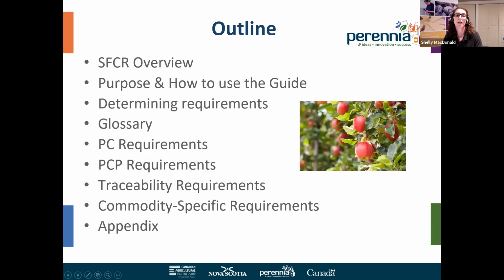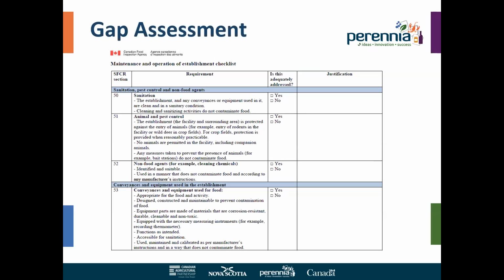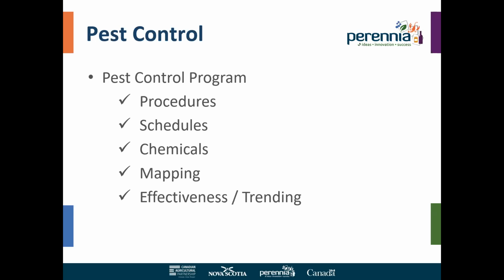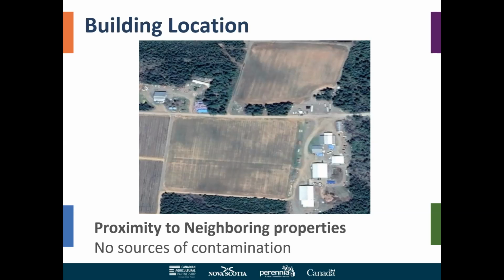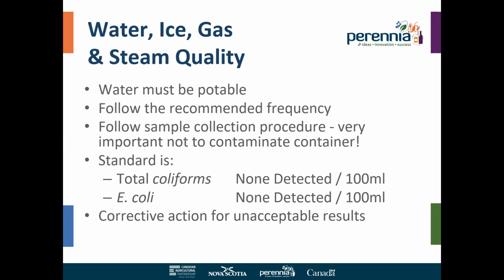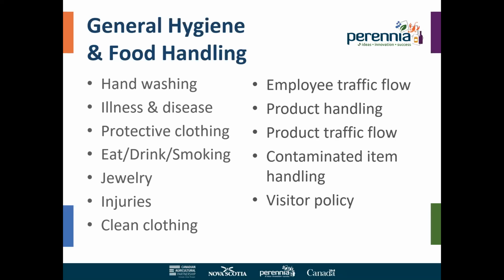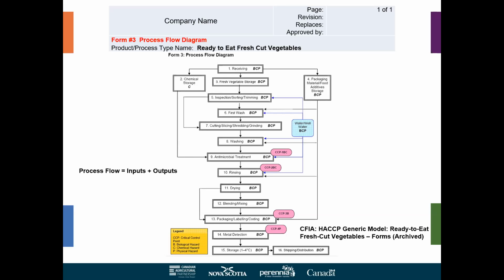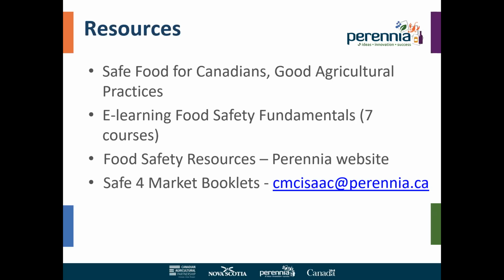Safe Food for Canadians Regulations, Good Agricultural Practices Guide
Perennia’s Quality and Food Safety team has launched a new resource, Safe Food for Canadians, Good Agriculture Practices Guide. This guide, and the corresponding sample forms, will help producers meet the Safe Food for Canadians Regulations for fresh fruit and vegetables. This webinar is a general overview of the Safe Food for Canadians Regulations, demonstration on how to use the guide, explains the preventative controls required, food safety hazards, traceability requirements and how to meet them as well as how to develop a preventative control plan. Directed at fresh fruit and vegetable producers in Nova Scotia.